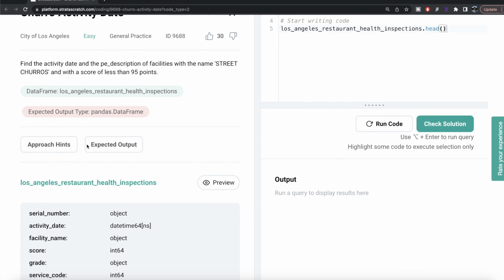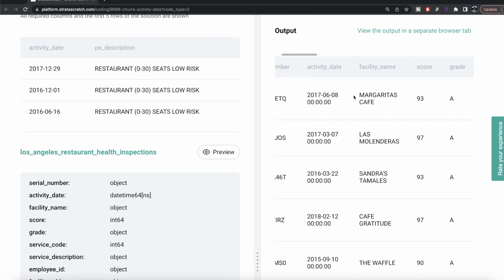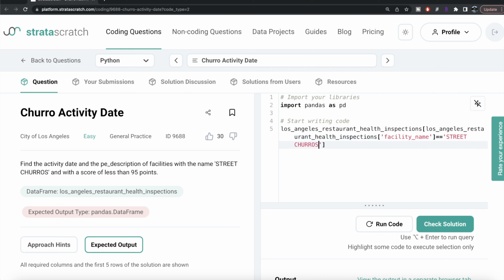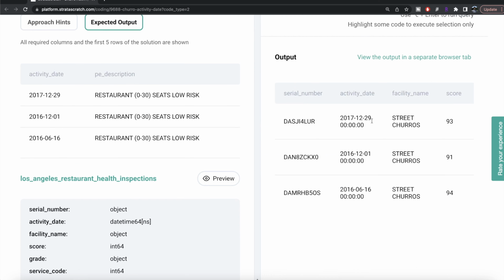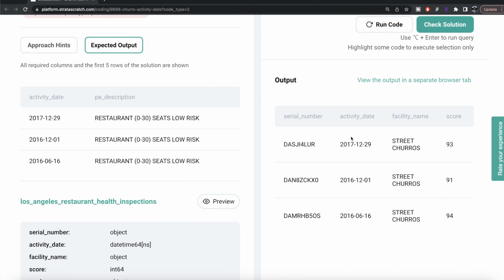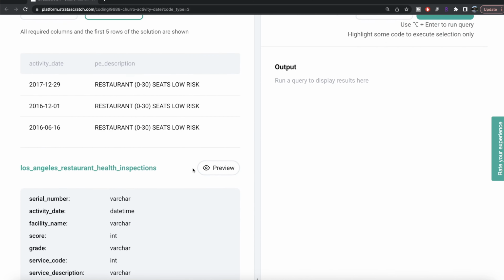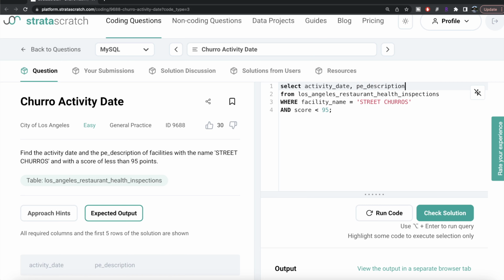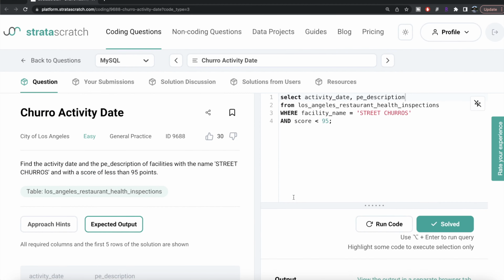CITY OF LOS ANGELES Interview Question Explained - Data Science | "Churro Activity Date" | EDS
In this video I solve and explain a Stratascratch Python question using both Python & MySQL query. This question has been asked in Apple, Facebook, Amazon, Google, Adobe, Microsoft, Adobe interviews or what we popularly call FAANG interviews.
I explain the related concept as well. This question includes points to keep in mind to write python code & develop SQL queries.

Stratascratch is one of the best platform to help you enhance your skills, expand your knowledge and prepare for technical interviews.

Chapters

0:00 - Introduction
0:26 - Python Solution
3:51 - MySQL Solution